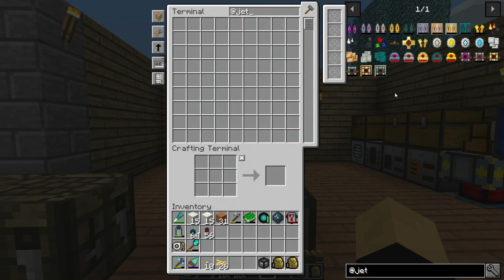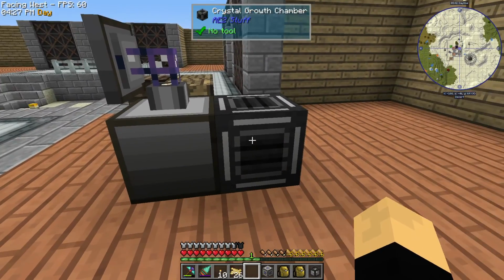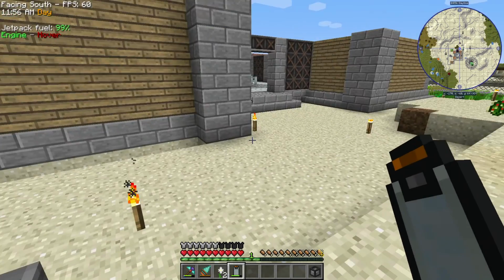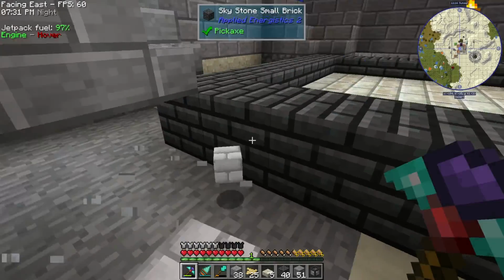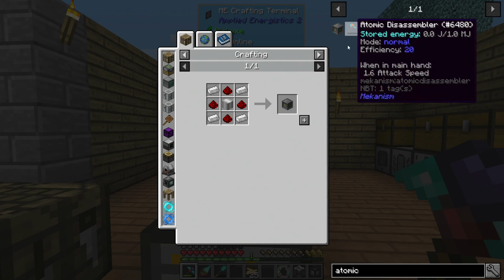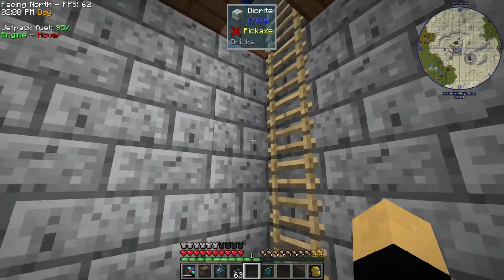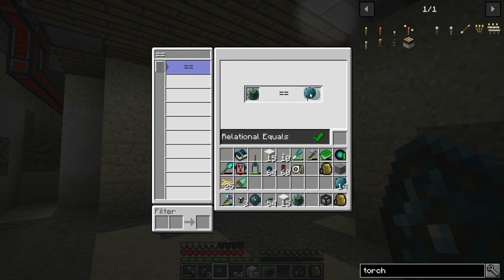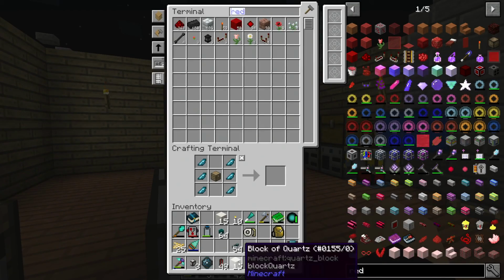Let's Play 1.12 - Ep 11 – Base building and ore generation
More messing around again in modded Minecraft 1.12.2

Getting some better power...